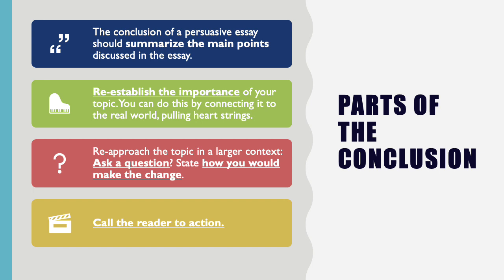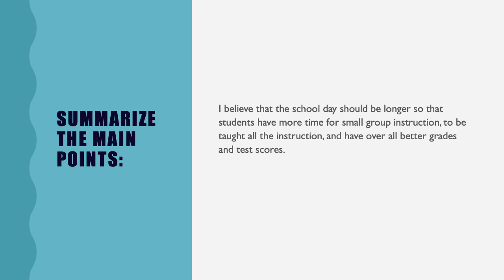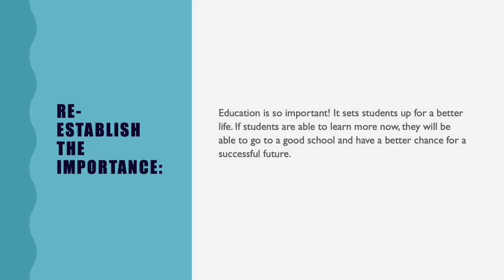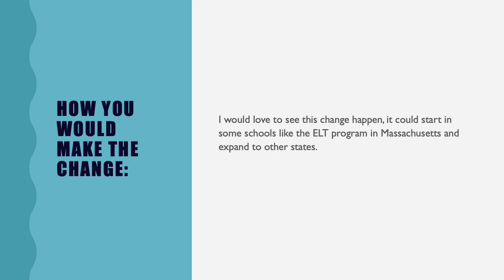G5 Week 30 Video 3 Conclusion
3 of 3 videos on Persuasive Essay writing. This video covers the conclusion paragraph.